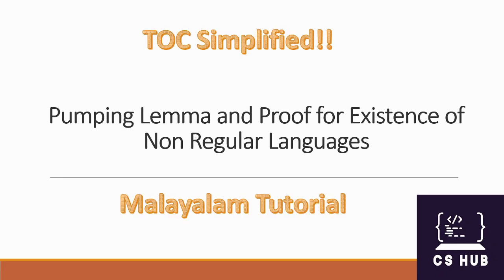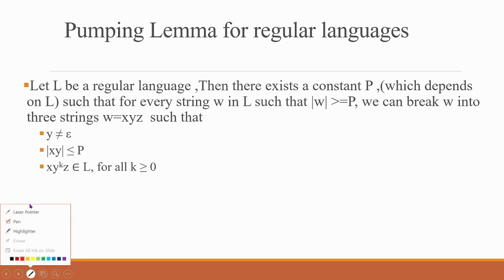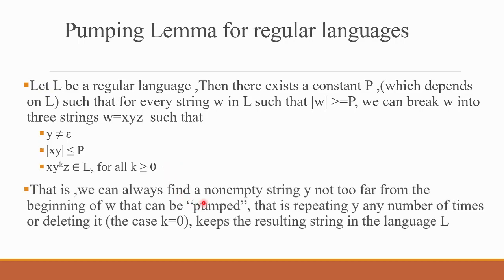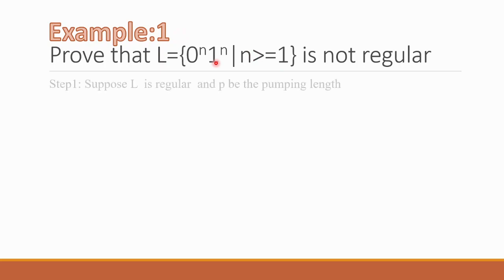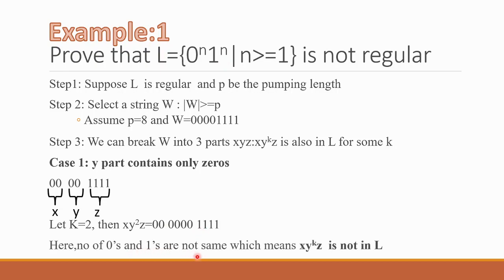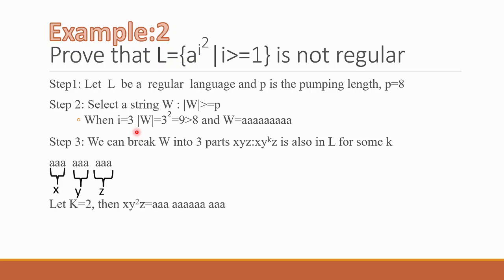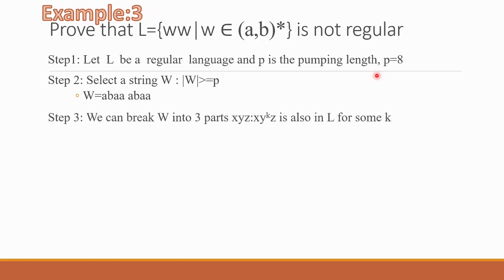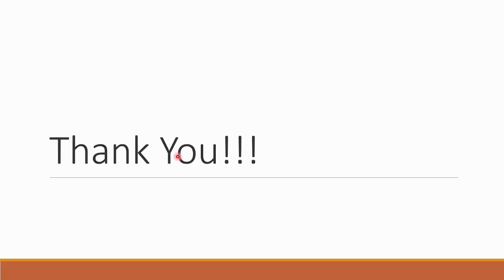Pumping Lemma and Proof for Existence of Non Regular Languages | TOC Malayalam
Prove that L={0n1n} is not regular
Prove that L={ai2} is not regular
Prove that L={ww|w ∈ (a,b)*} is not regular
Prove that L={anban} is not regular
for notes